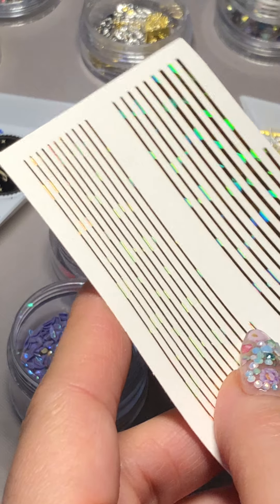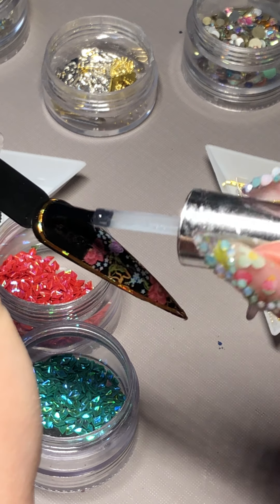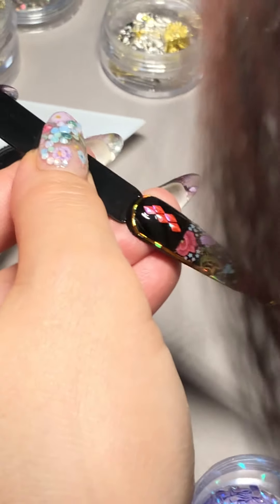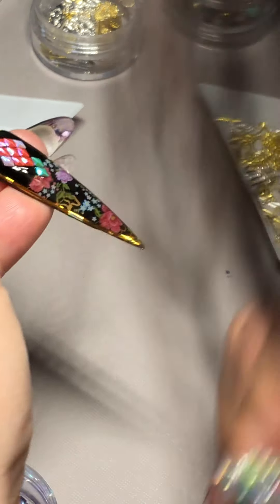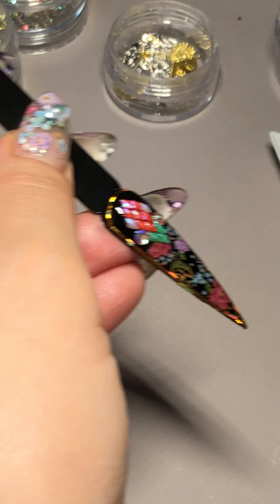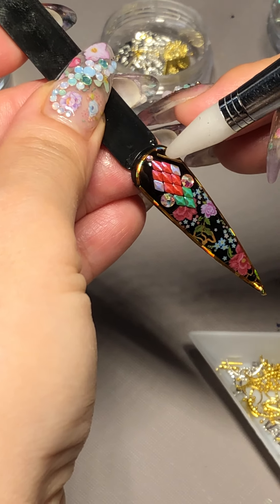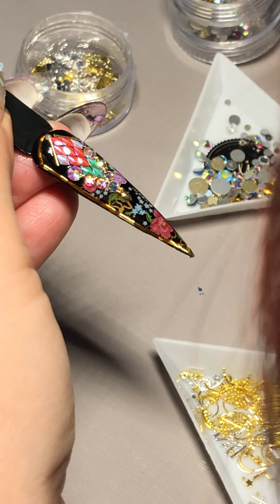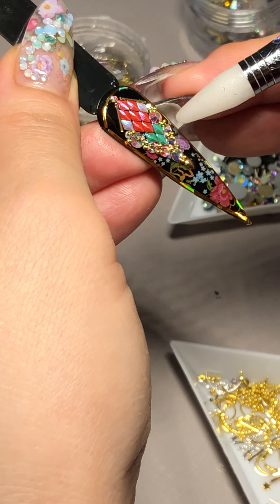Bling it Out: Dragon Scales, Crystals, Elastic Strips